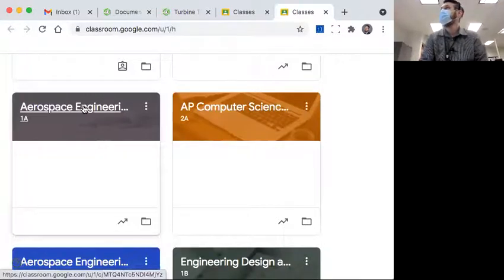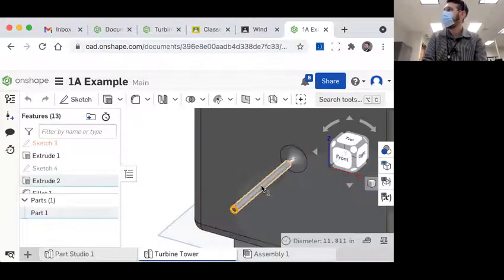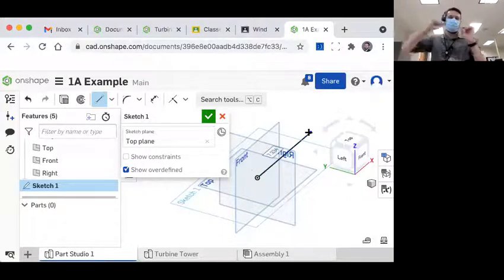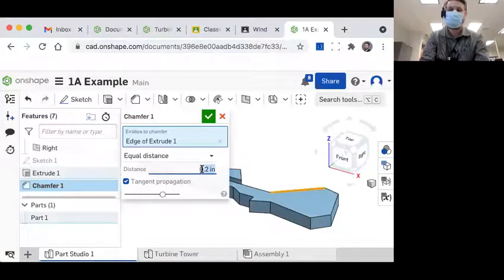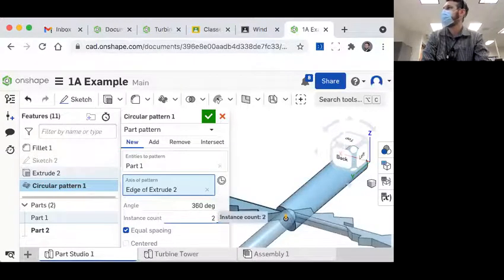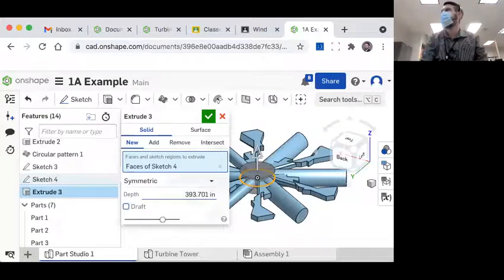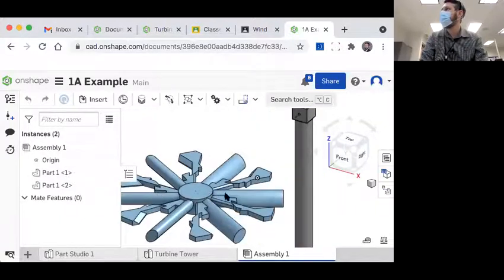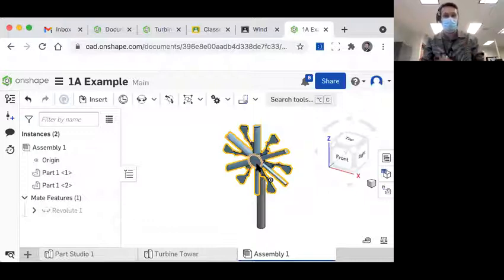Help with OnShape